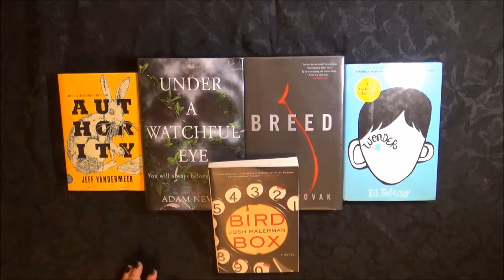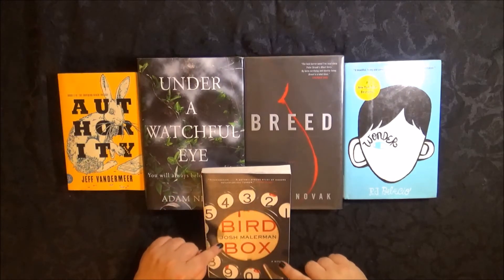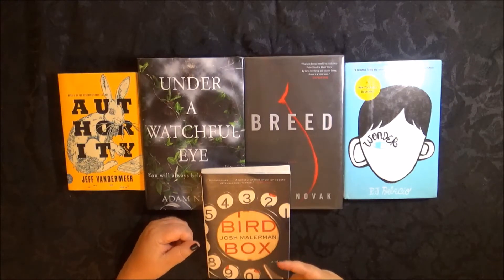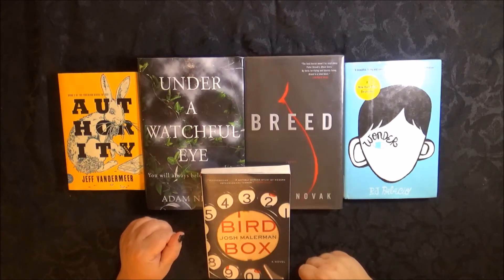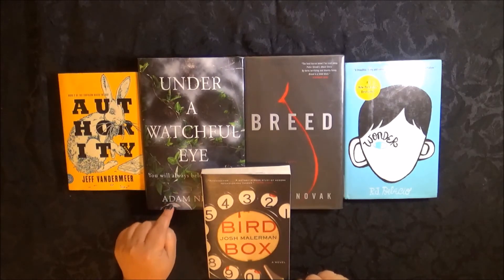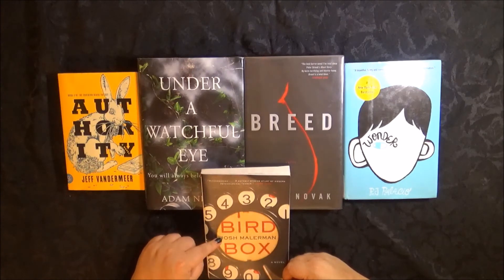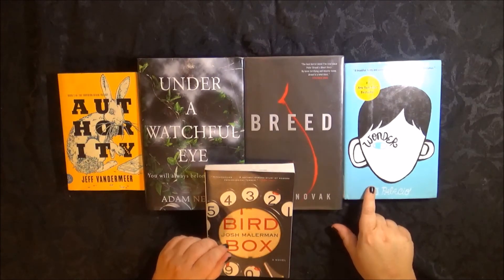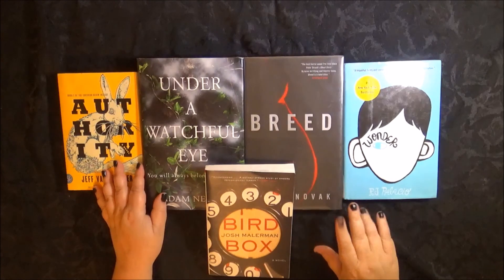Another Book Haul August 2017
Books I purchased form amazon, and Thrift Books.